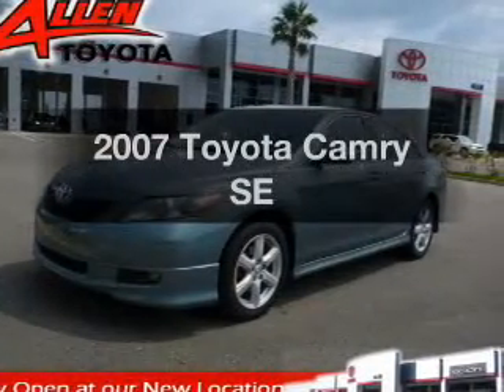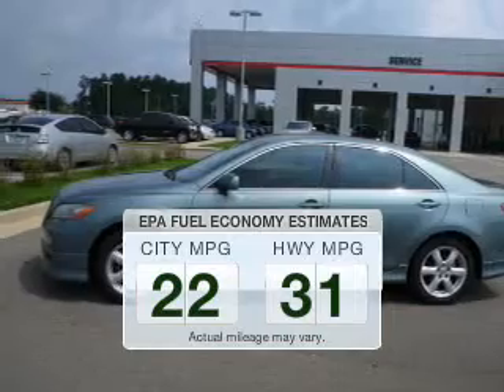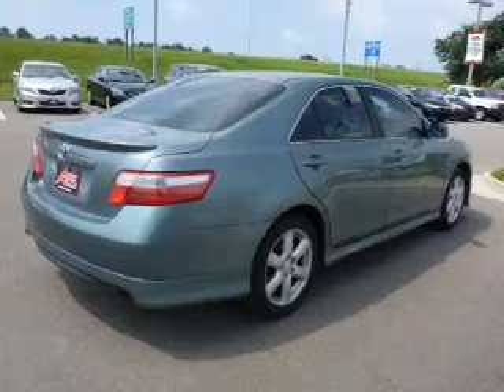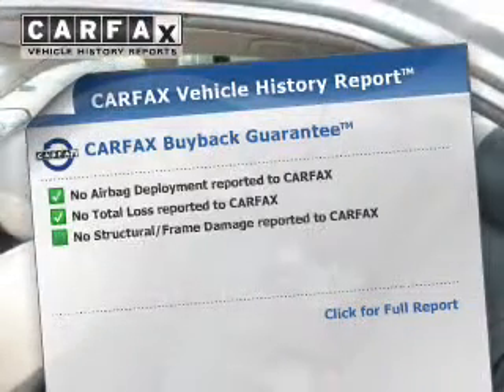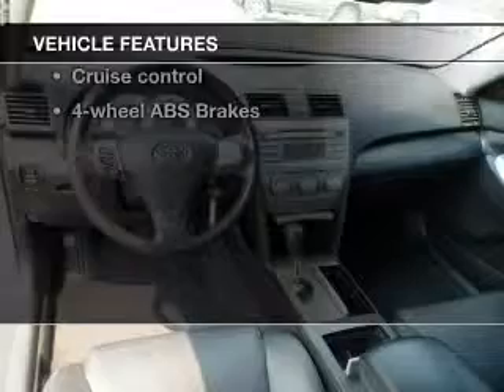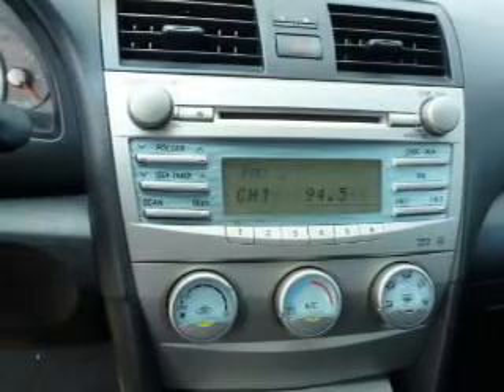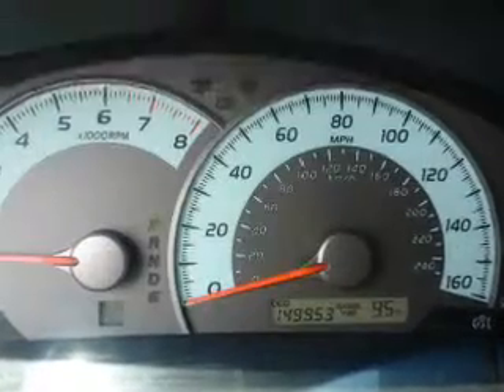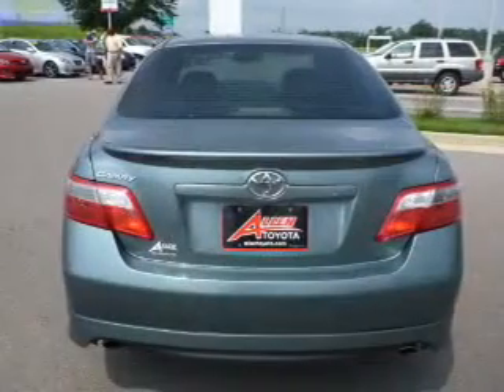2007 Toyota Camry - Gulfport MS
Year: 2007
Make: Toyota
Model: Camry
Trim: SE
Engine: 3.5 liter 6 cylinder 24 valve
Transmission: 6-Speed Automatic
Color: Turquoise Metallic
Mileage: 149771
Address:
11397 Helen Richards Dr.